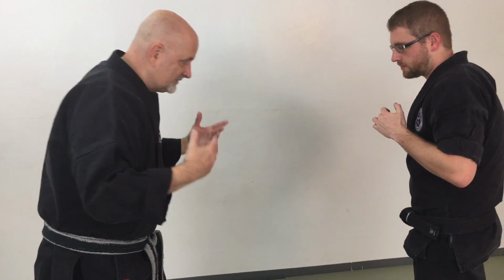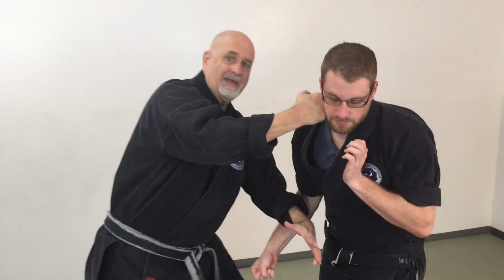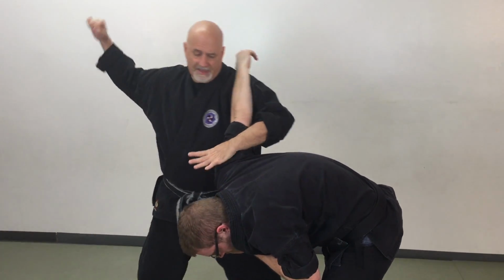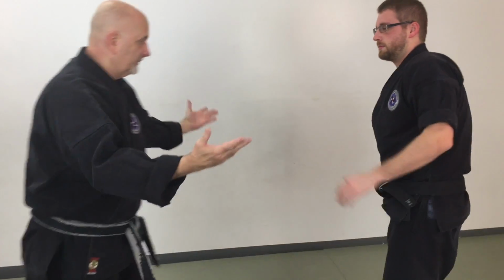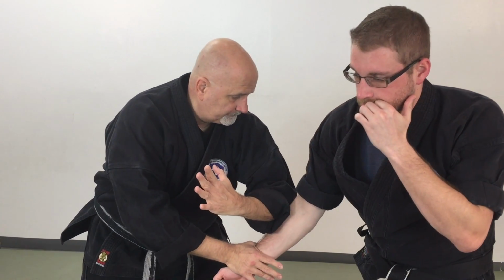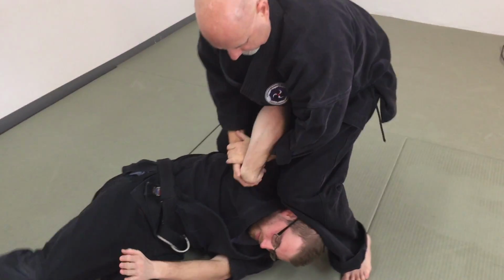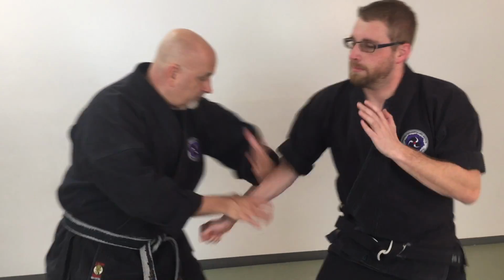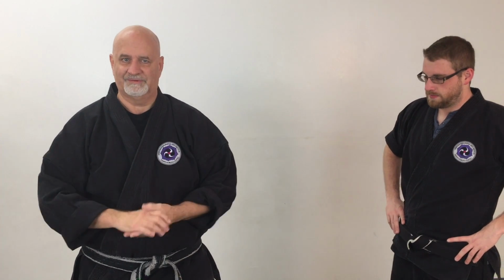TOTW: The L-Block w/Follow Up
Shihan Noel goes over the L-block with a follow up for Technique of the Week.